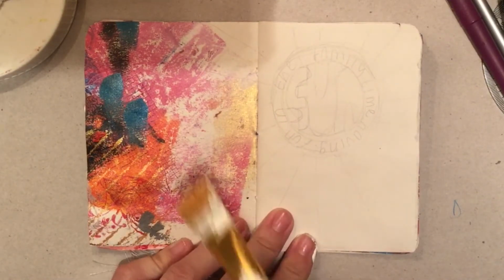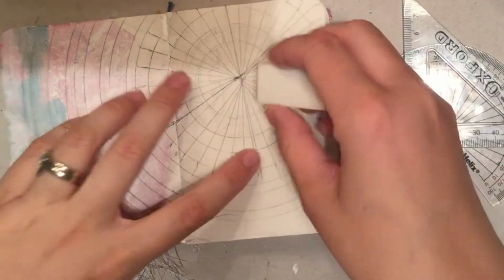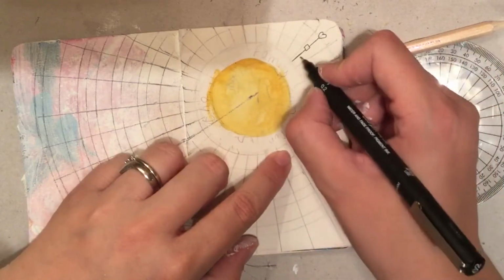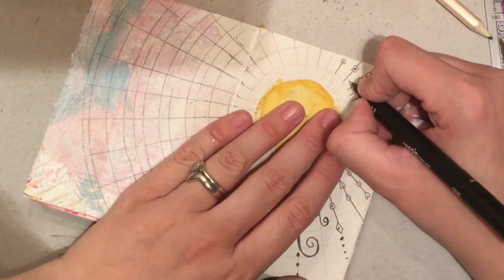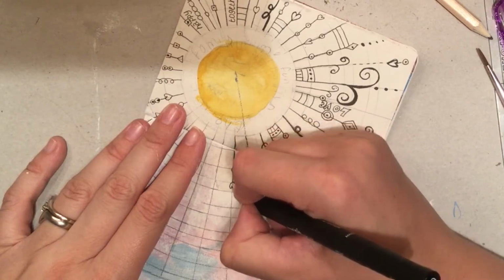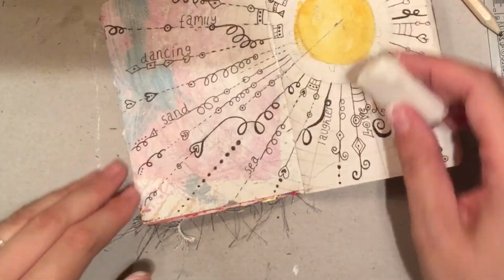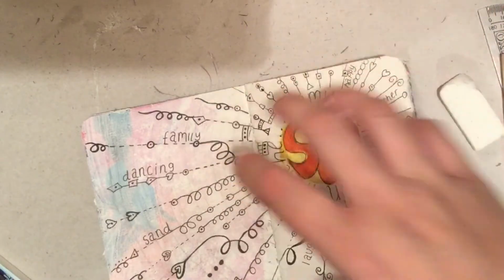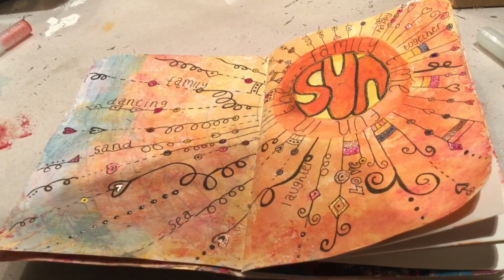Mini journal Monday 10th Aug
Thank you to Elaine Harrison for todays prompt of circles.  I hope that you all enjoy watching the video and that you feel inspired to start your own mini Journal.  I am enjoying working in this journal and love all your wonderful prompts.